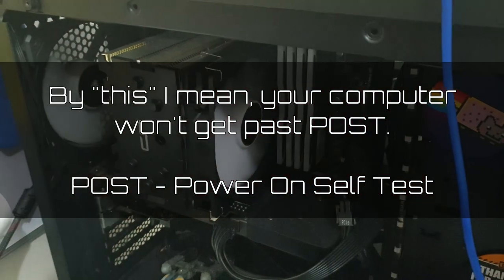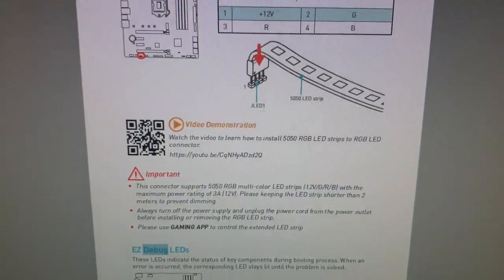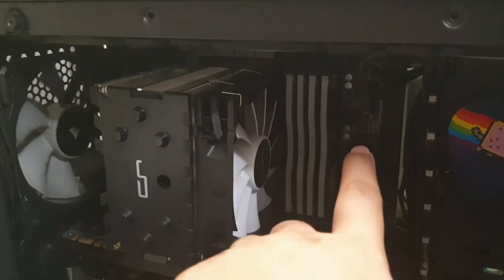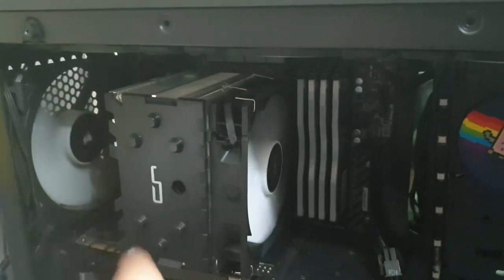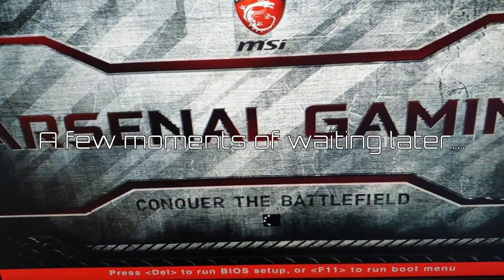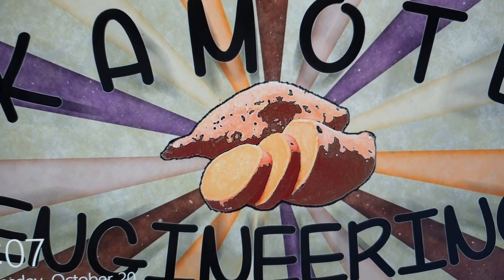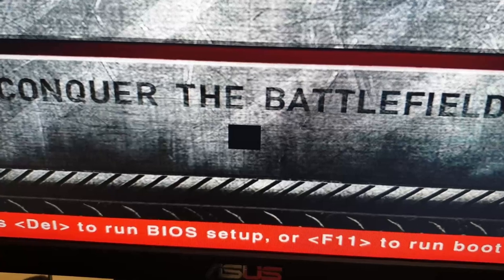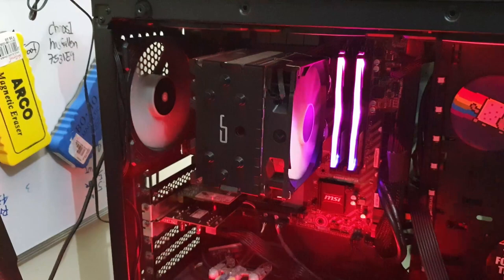Windows Update broke my PC, here's how I fixed it.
I let my PC update because I had no choice. But it BSOD'd while updating, Now it won't turn on. It won't even get past POST. There is no display. Here is how I figured it out and fixed it.

I included all the things I did even though some attempts did not work to show you the thought-process of trying to troubleshoot a broken PC.

Intro